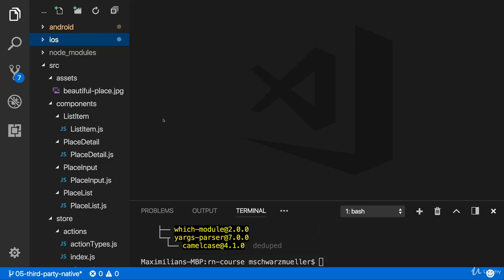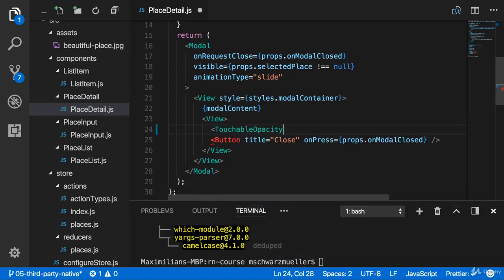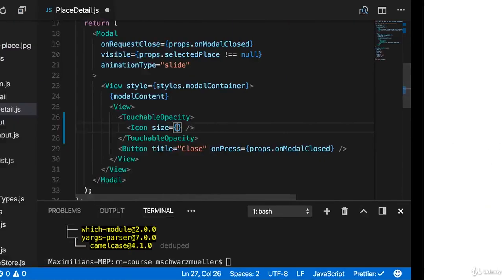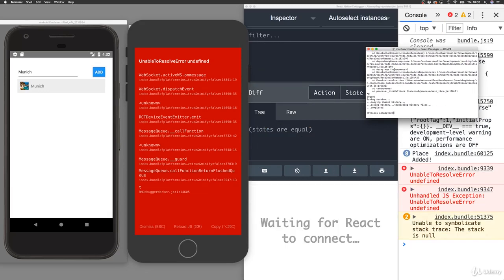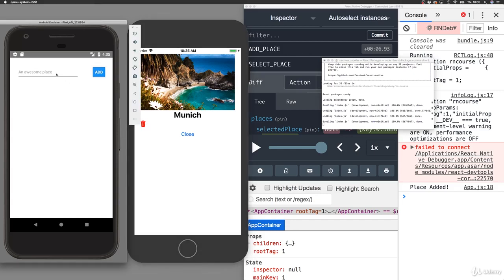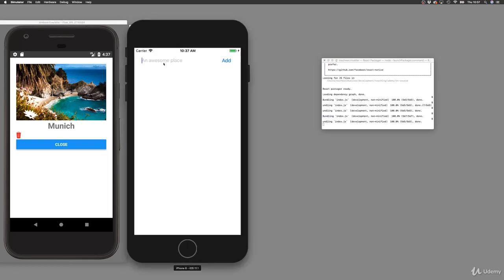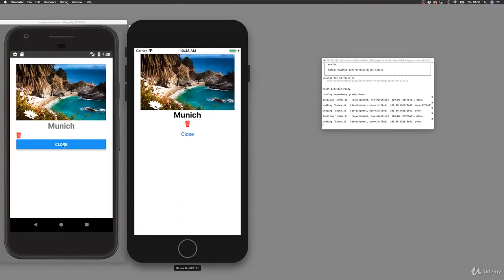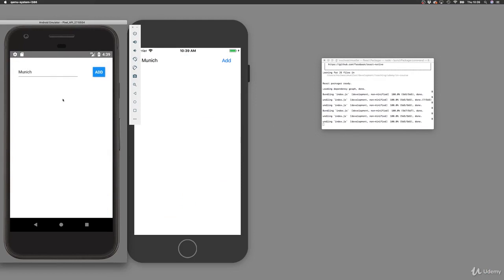061 Using Library Features Adding Icons